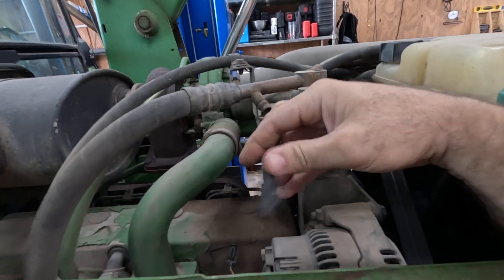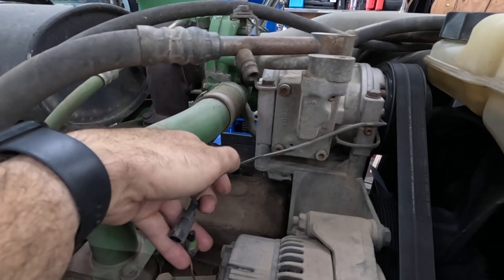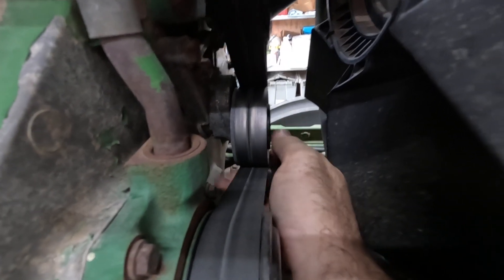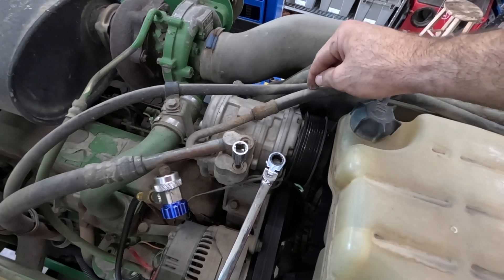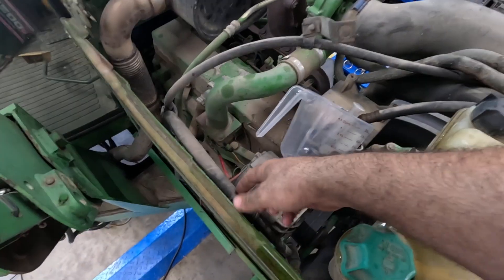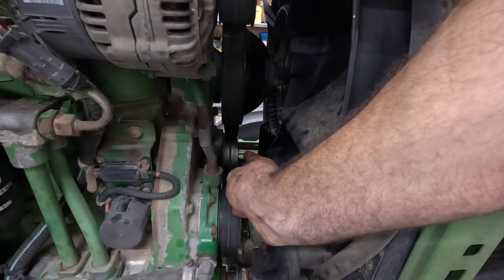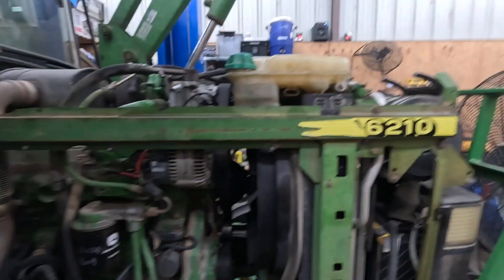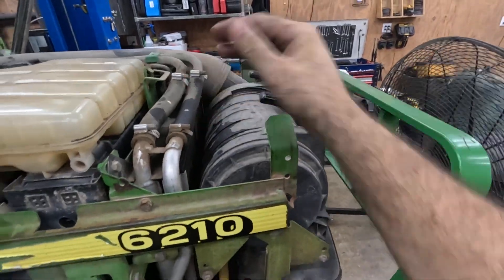A/C System Repair on John Deere 6210 Tractor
Today I diagnosed & repaired the A/C system on this John Deere 6210 Tractor. The fuse kept blowing, so I replaced the fuse and checked the power to the compressor (disconnected). Then using my Power Probe, I tested the compressor, but there was overload, which kept tripping my Power Probe. That meant there was a bad compressor or a blockage in the system. Once the lines were removed, I put compressed air in the lines and it was almost 100% blocked. After flushing the lines with flush, it opened up. Then I replaced the lines, the o-rings on the lines, and charged it up! Blowing cold afterward was a good sign!